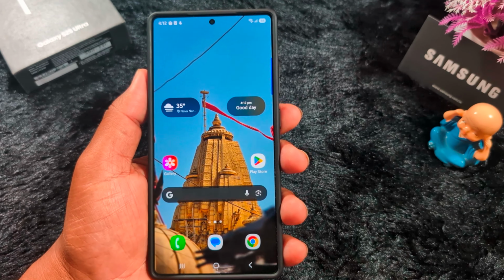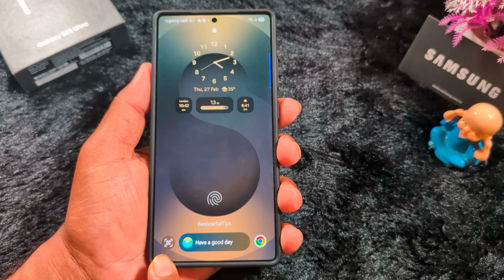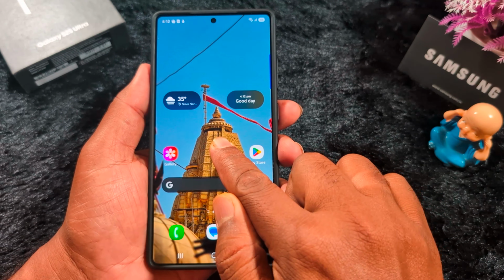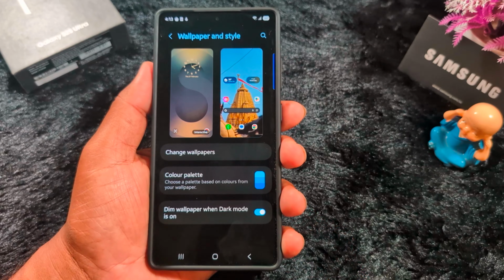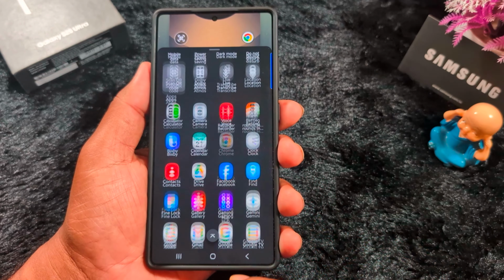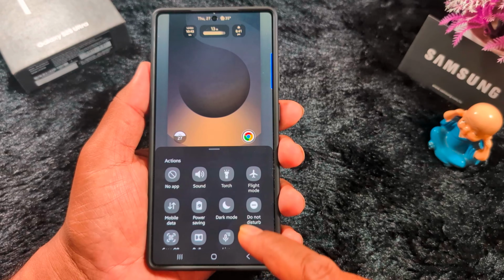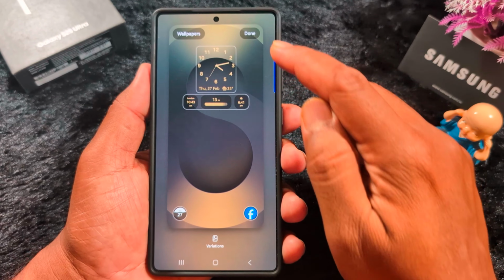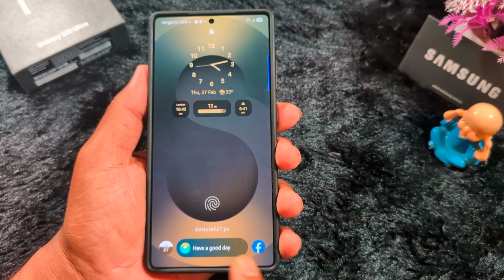How to Change Lock Screen Shortcuts in Samsung Galaxy S25 Ultra/S25 Plus/S25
You can set lock screen app shortcuts in Samsung S25 Ultra and other Samsung devices using this video. Set left app shortcut and right app shortcut in Samsung Galaxy S25 series.

More Queries:
How to Change Lock Screen Shortcuts in Samsung Galaxy S25 Ultra
How to Change Lock Screen Shortcuts in Samsung S25 Ultra
Change Lock Screen Shortcuts in Galaxy S25 Plus
Set Lock Screen App Shortcut in Samsung Galaxy S25
How to Change Lock Screen App Shortcuts in Samsung S25 Ultra
Samsung S25 Ultra Lock Screen Shortcuts
Samsung Lock Screen App Shortcuts